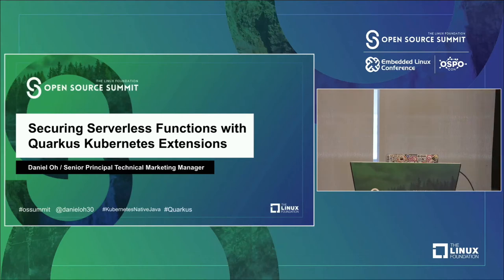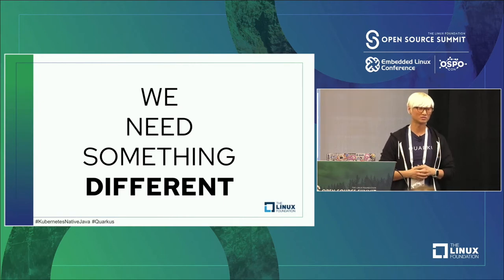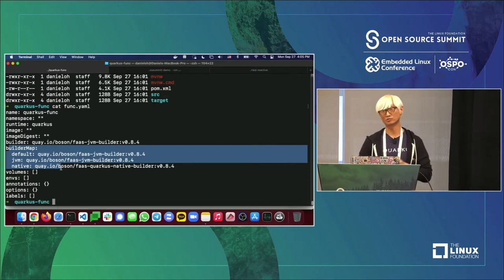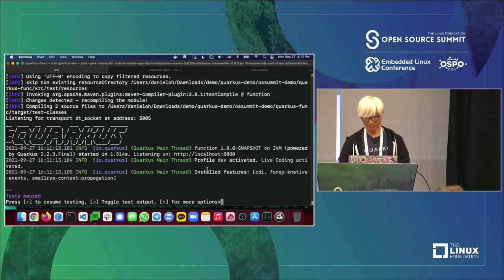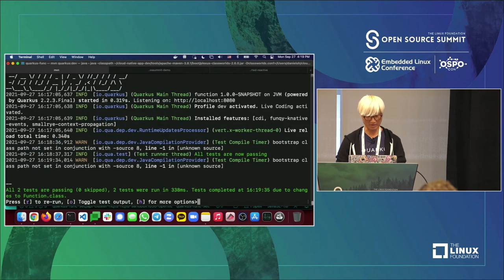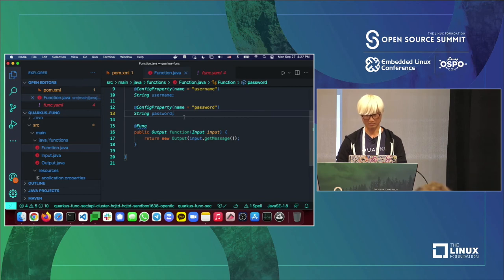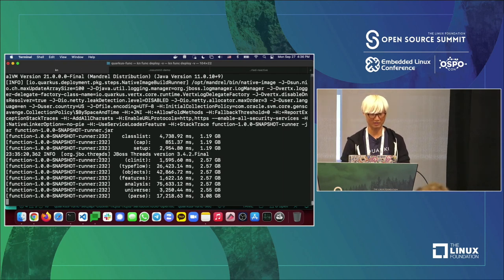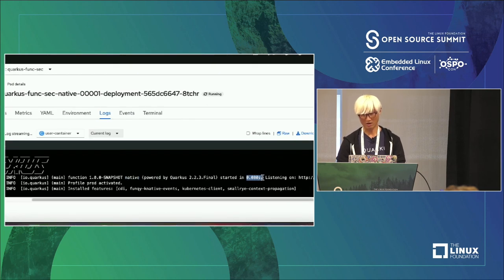Securing Serverless Functions on Kubernetes with Quarkus Extensions - Daniel Oh, Red Hat